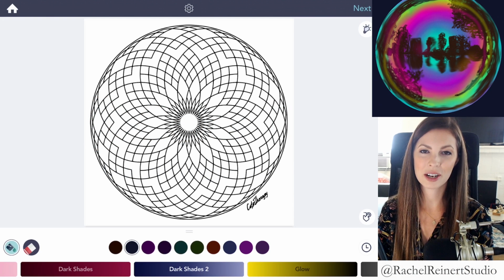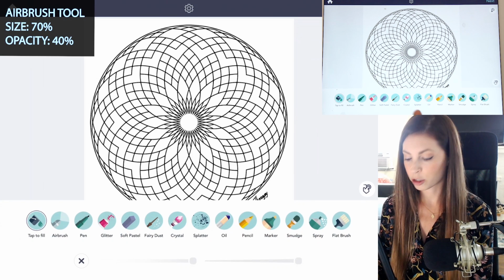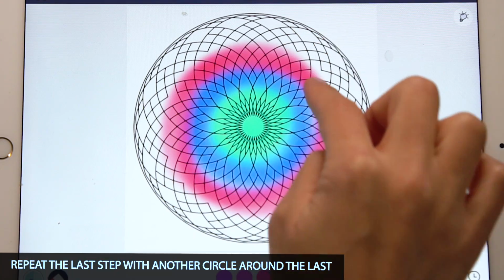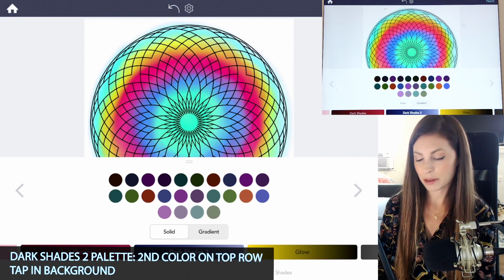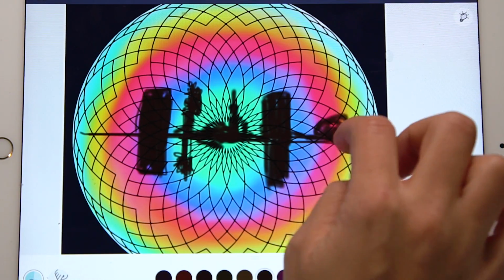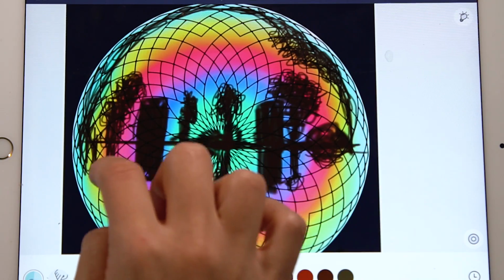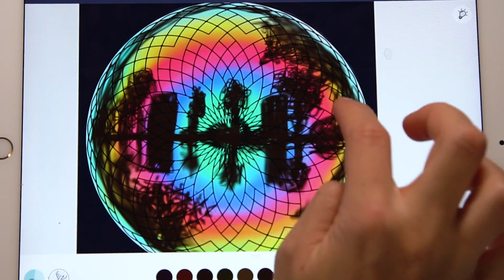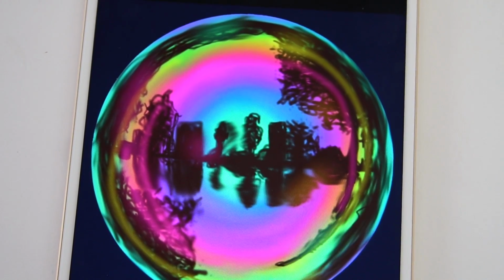Coloring Tutorial: How to create Hyper Realistic Bubble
In this Advanced Coloring tutorial, we will teach you how to create Hyper Realistic Bubble with Advanced tools using the Color Therapy App .